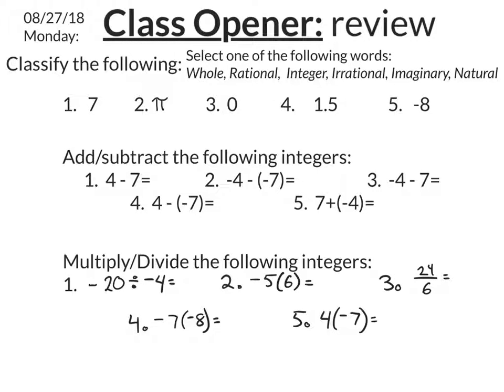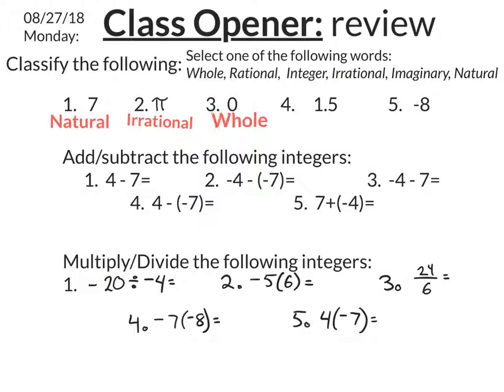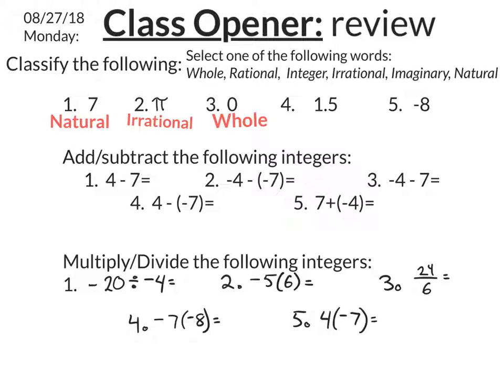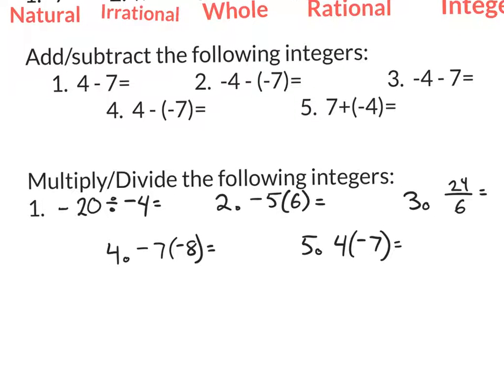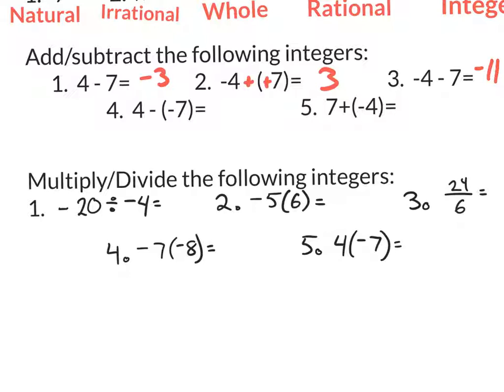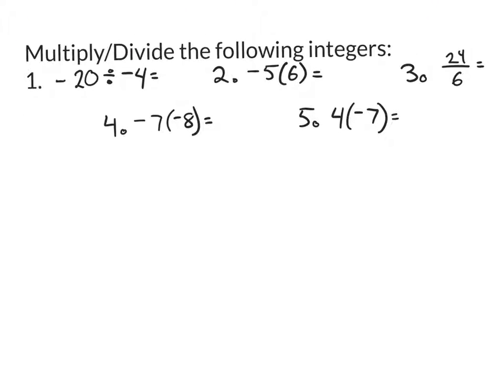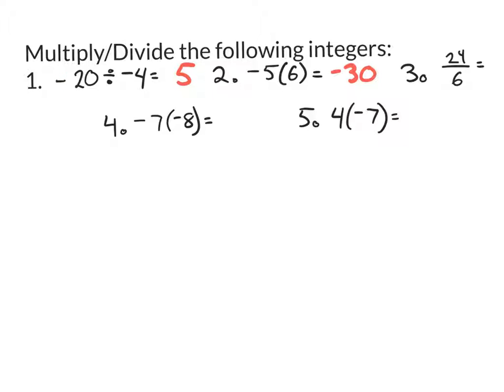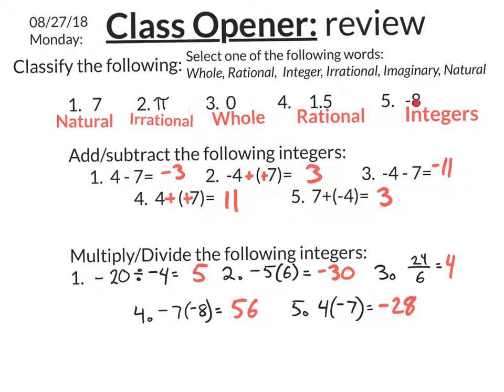Class opener unit 0 review for mini quiz